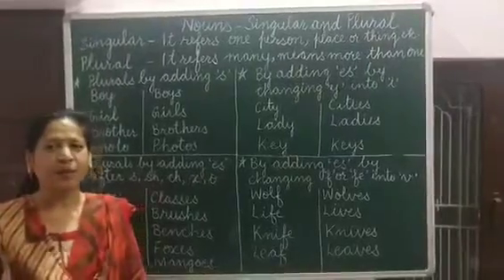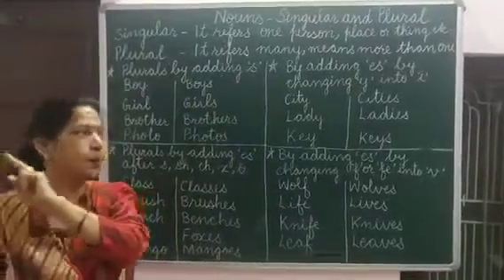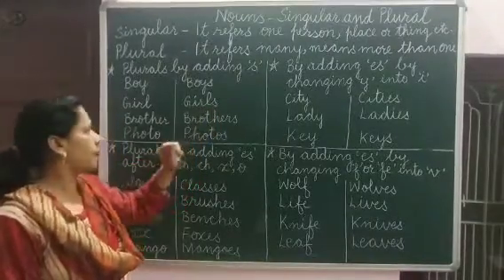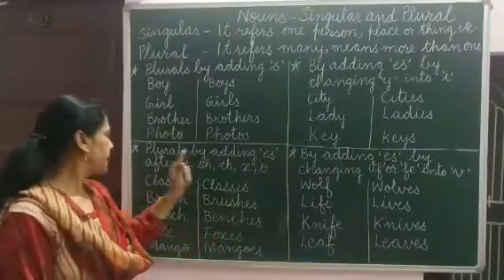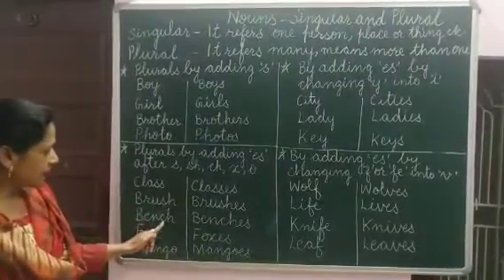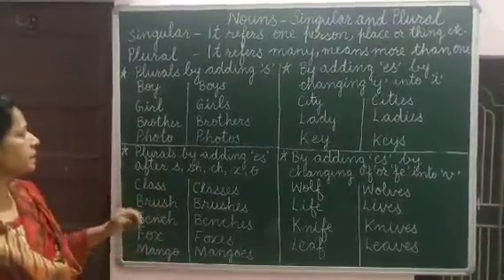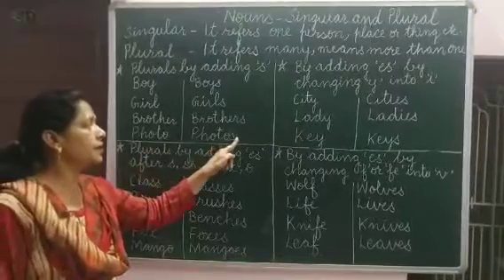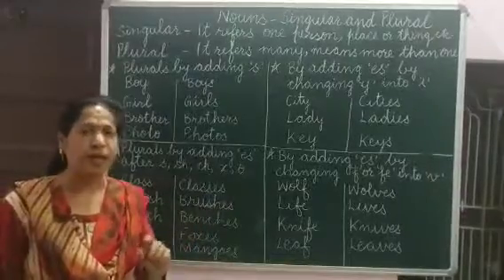Nouns- Singular and Plural for Primary Class Students - Part 1-Seema Gupta - Rishikul World Academy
Learn how to change singular nouns into plural nouns.